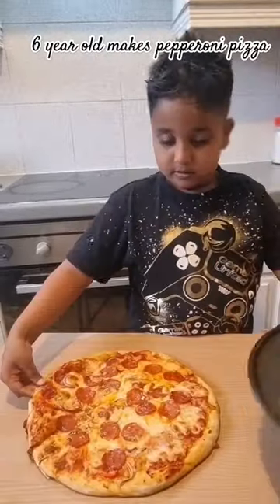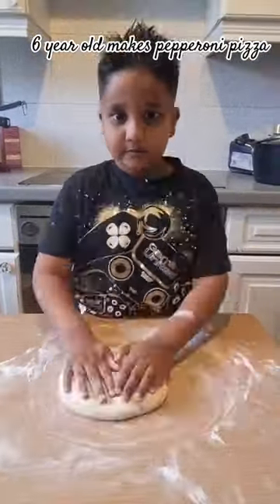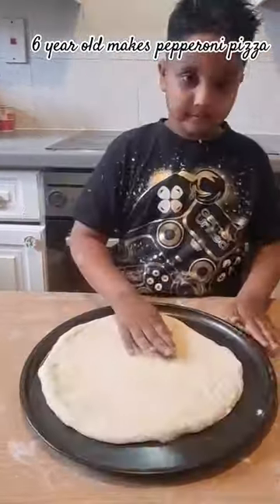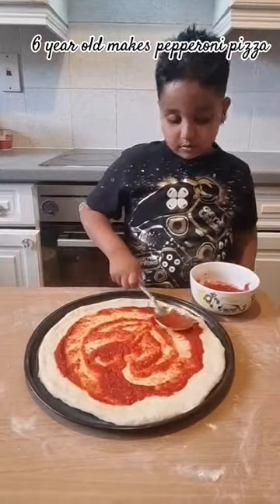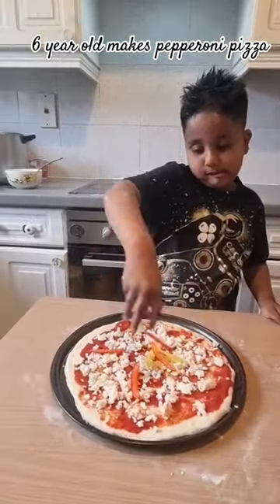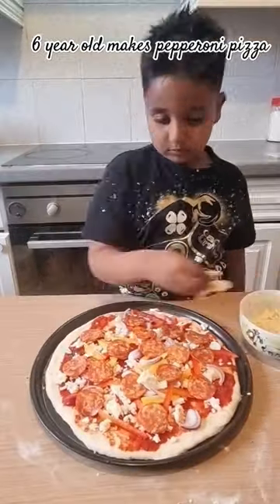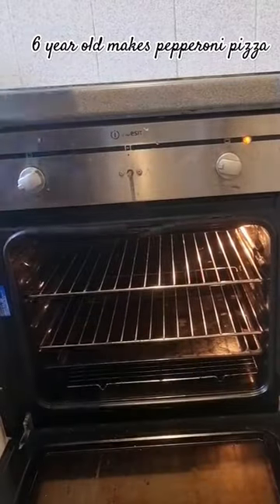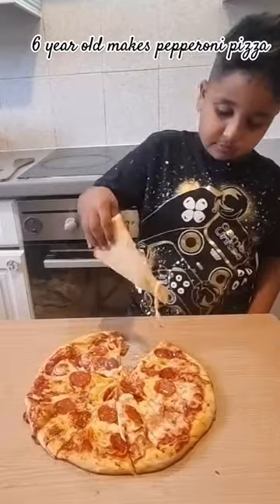6 year old makes pepperoni pizza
6 year old makes pepperoni pizza#pepperonipizza